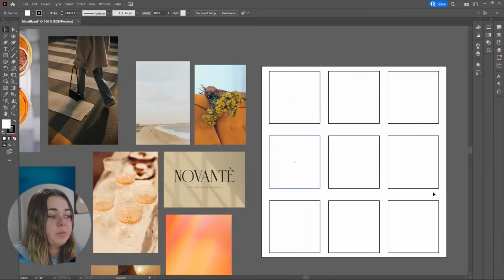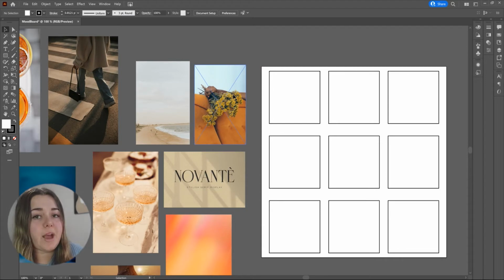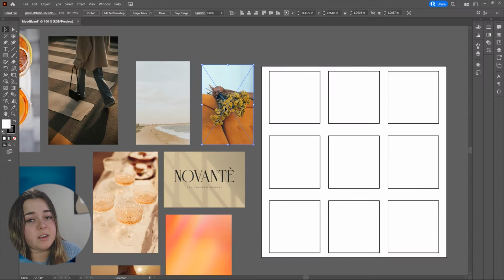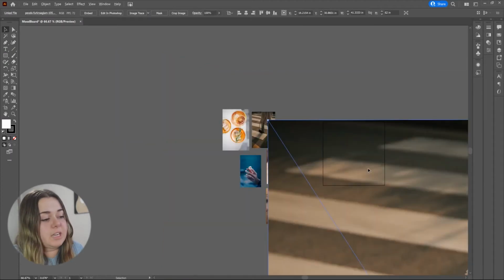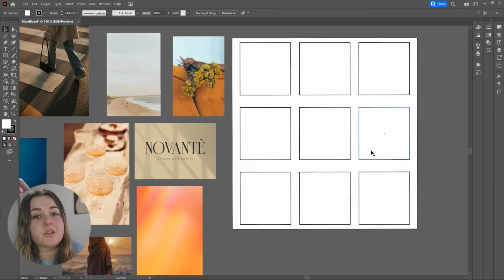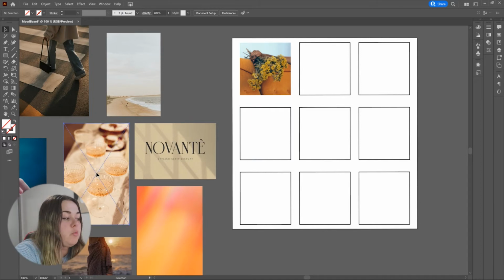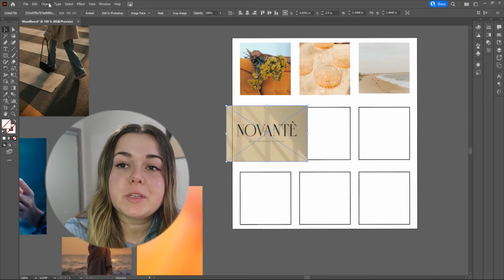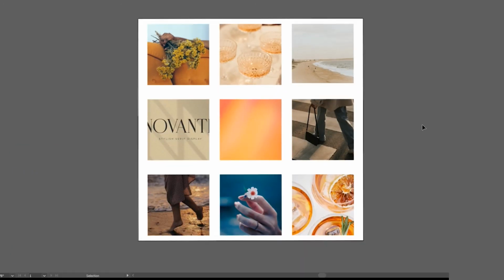How To Create a Mood Board | Graphic Design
Hey everyone!

Mood Boards are a great way to explore new design concepts, and communicate the visual tone and direction for a project. Communicate your ideas quickly without having to produce new work.

In this video I will show you a quick and easy way to create a mood board! This design process helps me out a ton, and I think it can help you too.

Let me know if mood boards work for you as well!

MY LINKS

Stay Fabulous!
-Skylar Jones